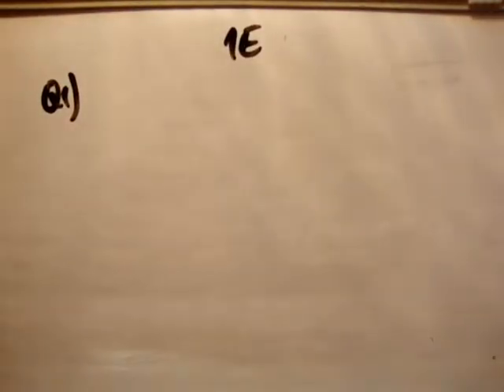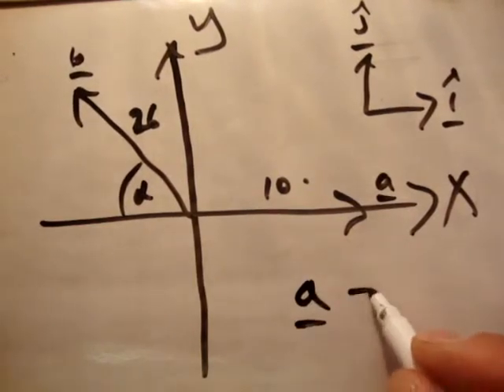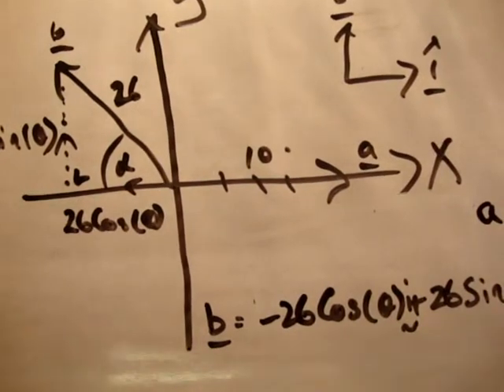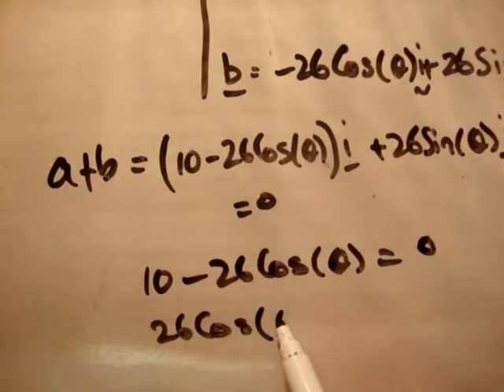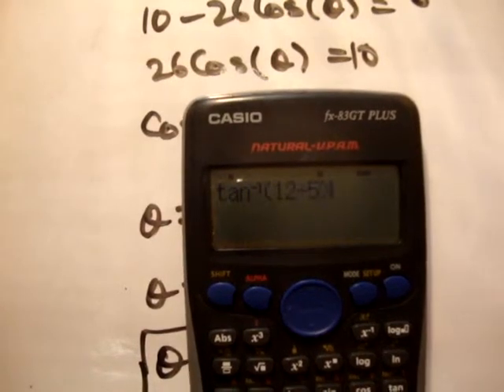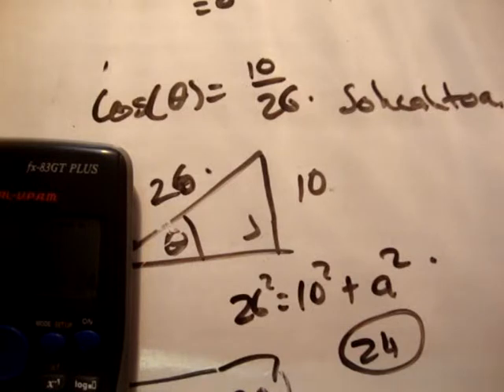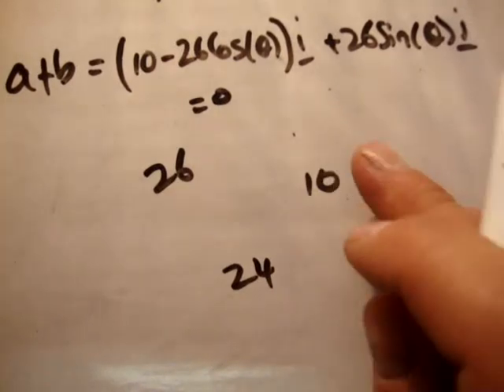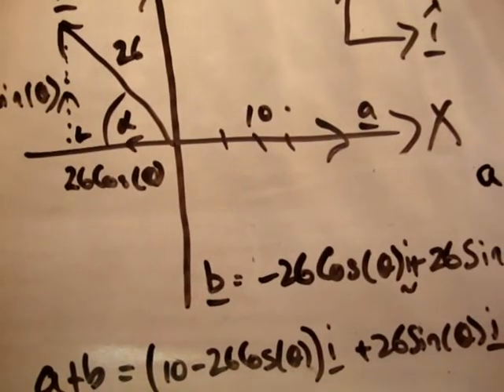Applied Maths LC textbook solution Ex 1e q1